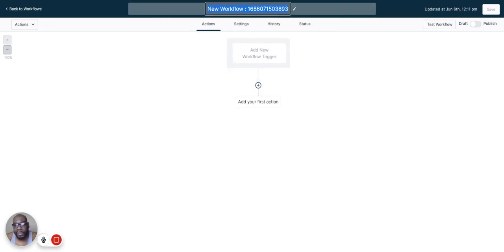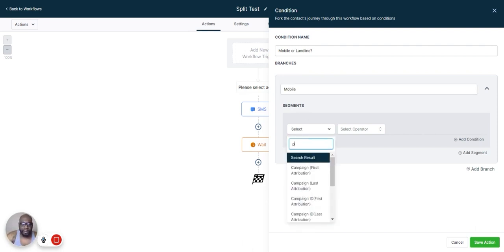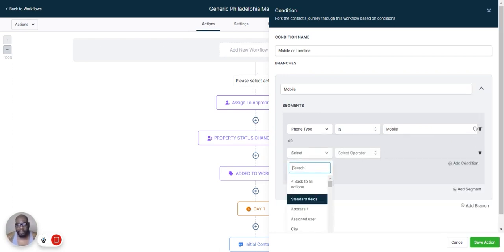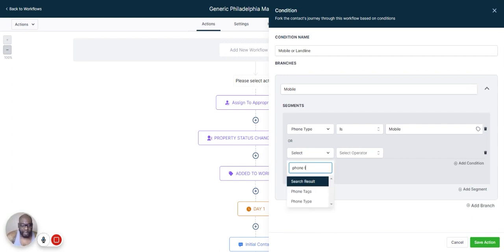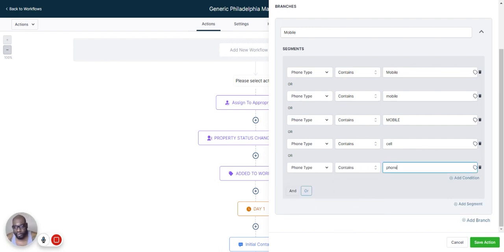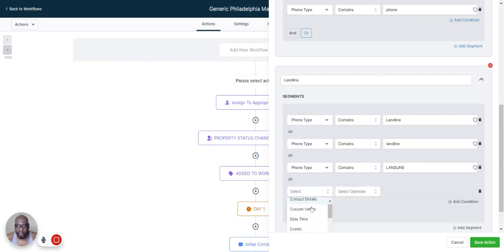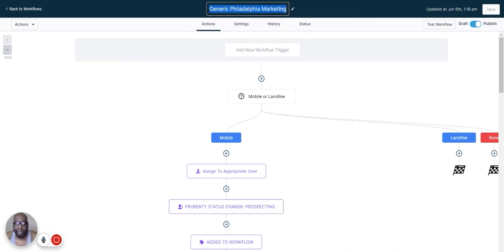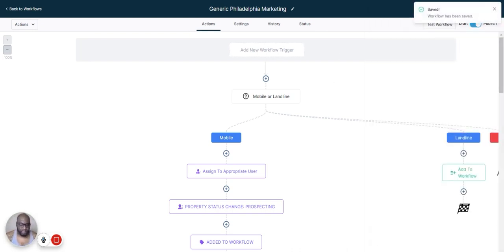This Simple Workflow Trick Fixes 30007 Error FAST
Struggling with the 30007 error in your GoHighLevel (GHL) SMS campaigns? I’ve been there—every bounce feels like one step back. But trust me, there’s a fix. In this video, I’ll show you how to stop adding DND landlines to your campaigns entirely. It’s a clean, foolproof workflow hack at the top of your process to filter mobile vs. landline numbers. No wasted time. No wasted leads. Whether you’re running SMS for real estate wholesaling, SMMA, or any hustle, this tip cuts your error rates and boosts efficiency. Real talk—this is the kind of game-changer I wish someone showed me when I had nothing. Watch now and save yourself the frustration. Drop your hustle below, and let’s win together.

CHAPTERS:
00:00 - SMS Campaigns in Highlevel
00:31 - Avoid Sending SMS to Landlines
01:04 - Workflows

I am not an Agent or Employee of them and have no authority to make any binding contracts nor do I represent them. The opinions expressed here are my own and shall NOT be interpreted or considered as representations, guarantees, or statements made by Highlevel INC or any other company mentioned or any of their subsidiaries, agents or assigns.